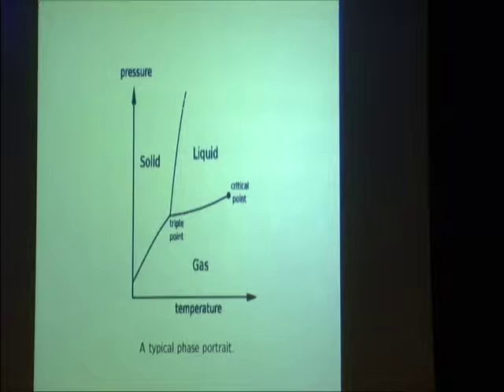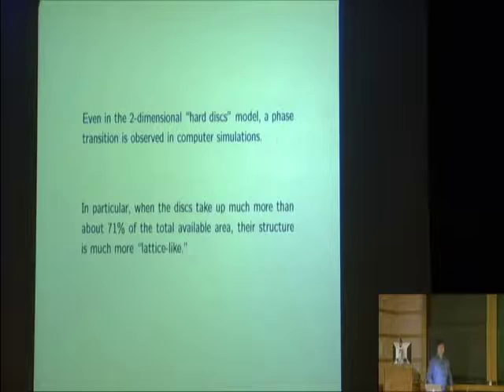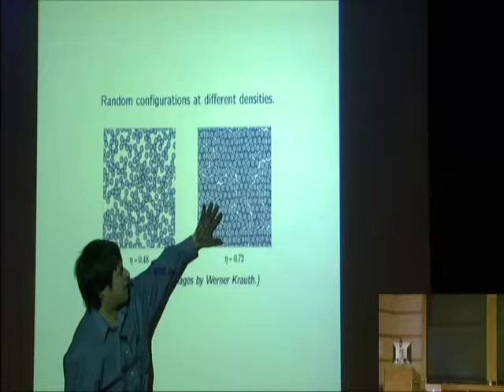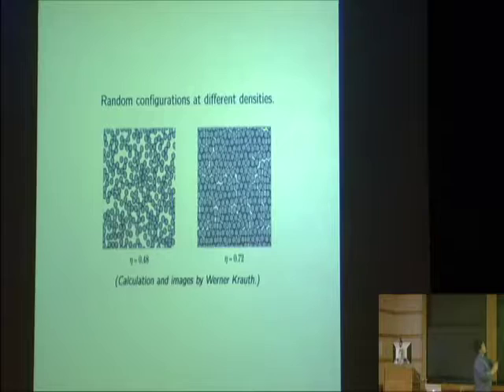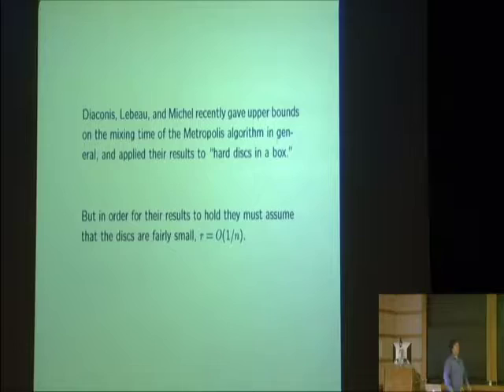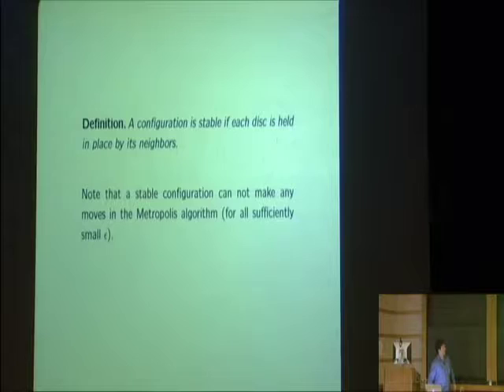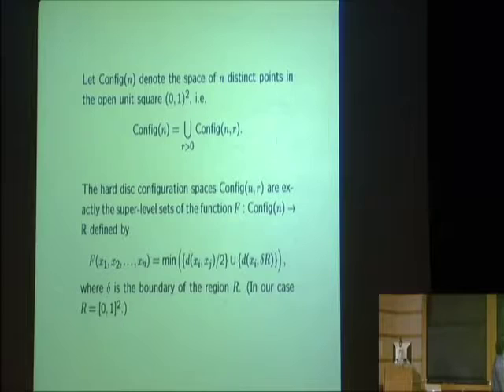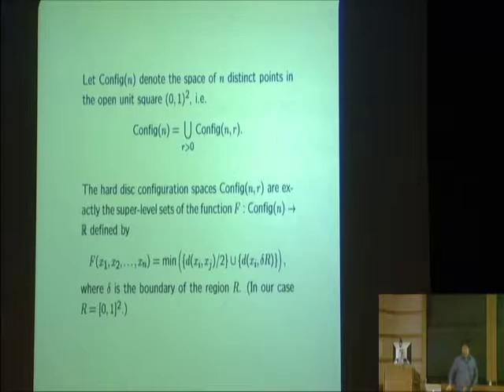Configuration Spaces of Hard Discs in a Box - Matthew Kahle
Matthew Kahle

The "hard discs" model of matter has been studied intensely in statistical mechanics and theoretical chemistry for decades. From computer simulations it appears that there is a solid--liquid phase transition once the relative area of the discs is about 0.71, but little seems known mathematically. Indeed, Gian-Carlo Rota suggested that if we knew the total measure of the underlying configuration space, "we would know, for example, why water boils at 100 degrees on the basis of purely atomic calculations."

Persi Diaconis pointed out that the space of all possible configurations of n discs of radius r in a unit box is also endowed with a natural topology, and suggests several interesting questions. For a fixed n, how small must r be for the configuration space to be connected? How large can the Betti numbers be? I will discuss recent progress on this and related problems.